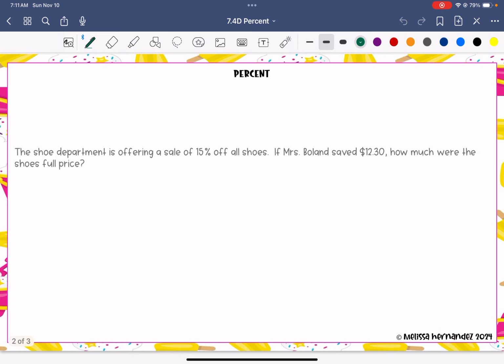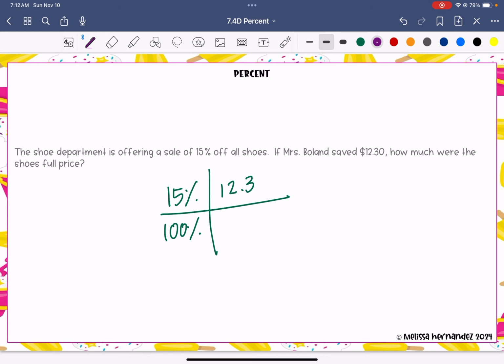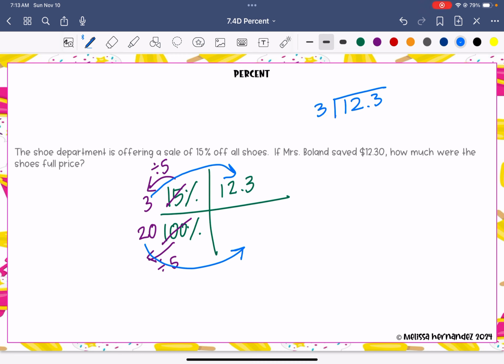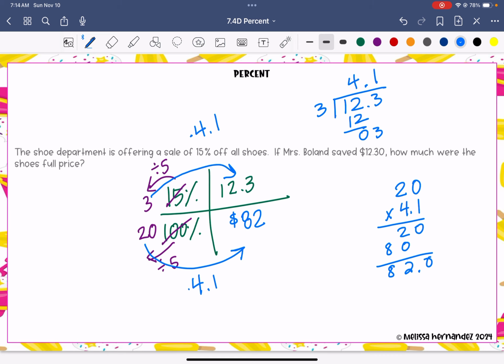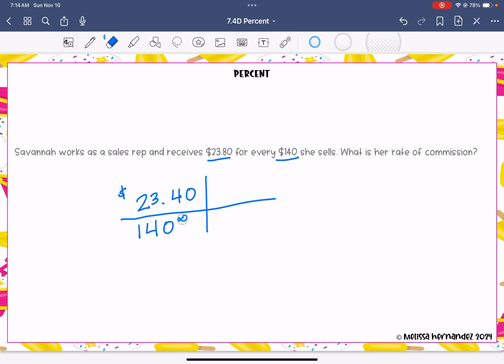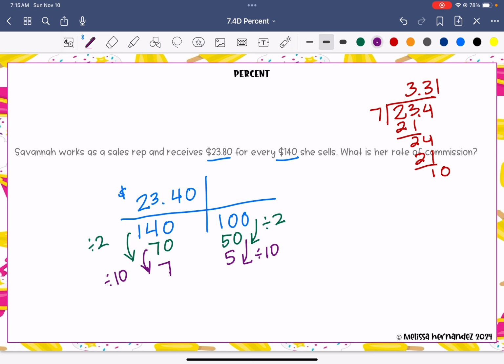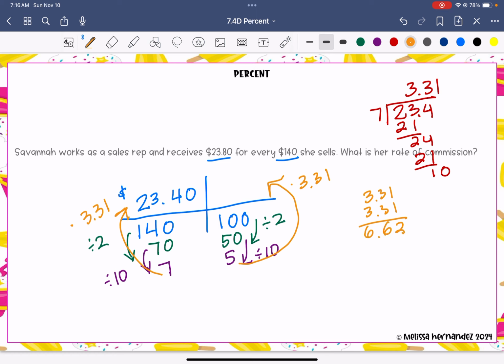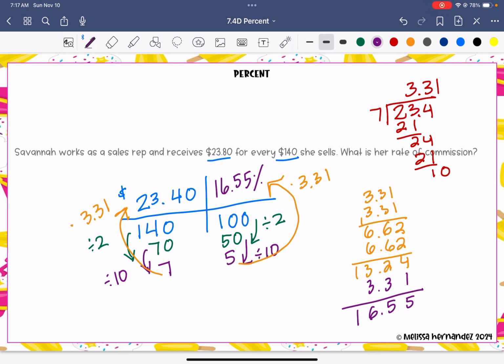7.4D Solving Percent Problems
Join me as I review percent for 7th grade math.